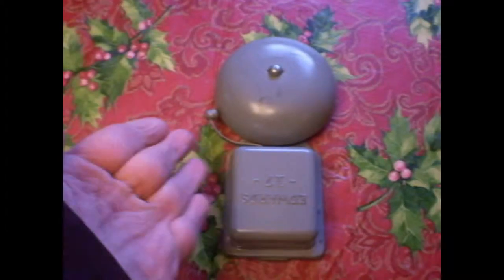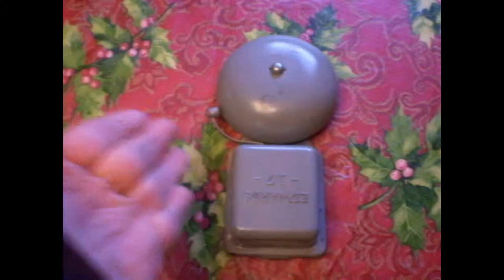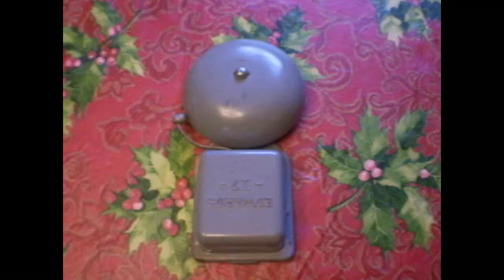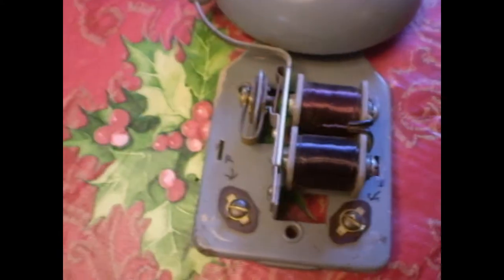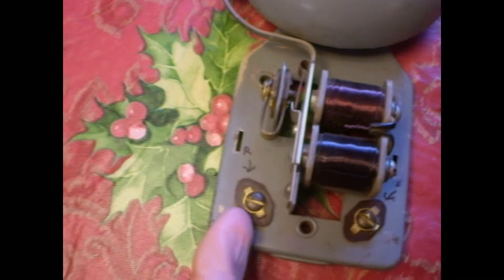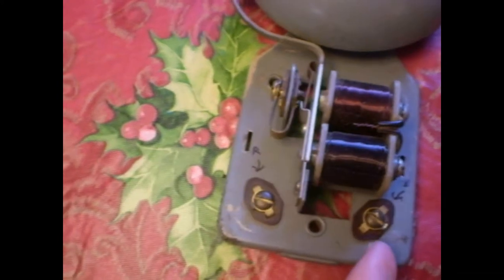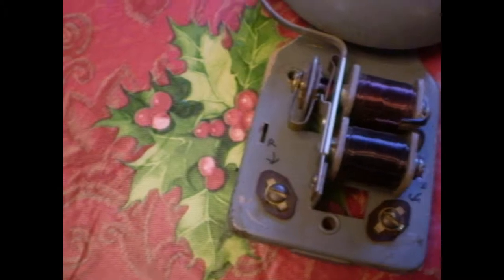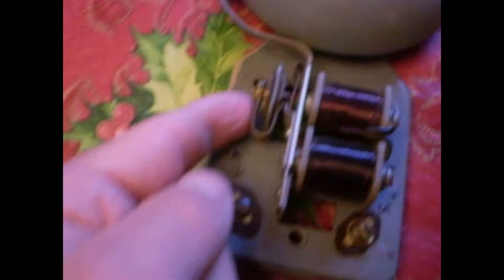How an Electric Bell works (narrated by me)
My OWN description of the internal workings of an Electric Bell.
electromagnetic bell,
electric bell,
electric bell working,
how electric bell works,
working of electric bell,
bell,
oxford electric bell,
school bell,
make bell of manget,
make bell of magnet,
ding dong bell,
how to make electric bell,
how to make electric bell with electromagnet,